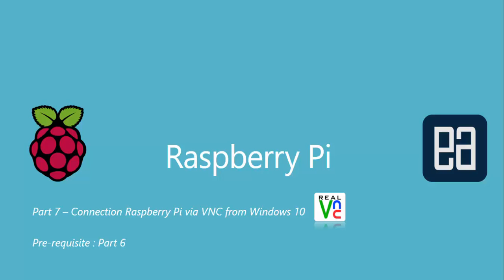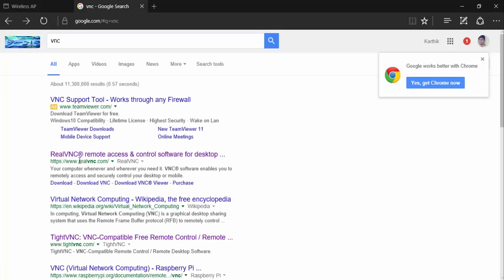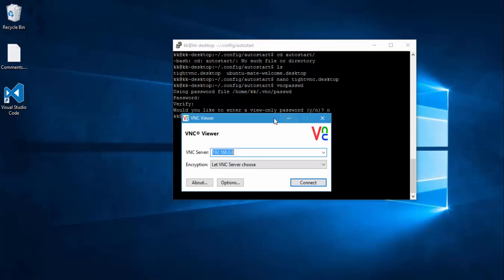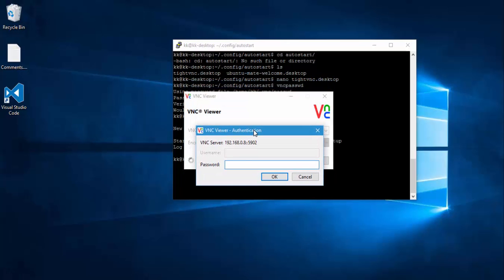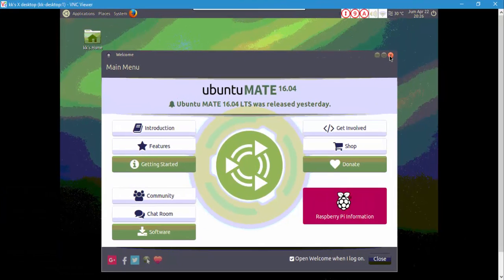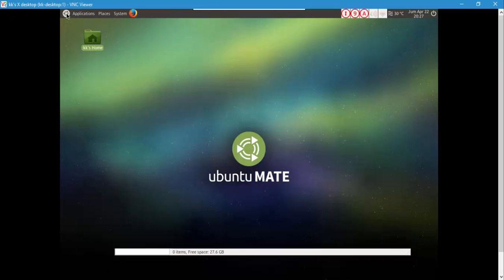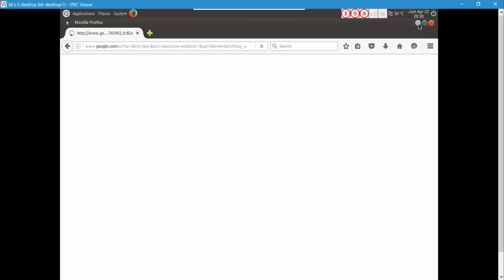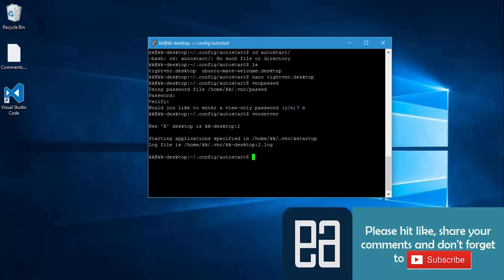Part 7 - Connecting RaspberryPI 3 via VNC Server for remote desktop (Part b)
In this video we will connect our Raspberry PI headlessly via VNC Server for remote desktop connectivity.